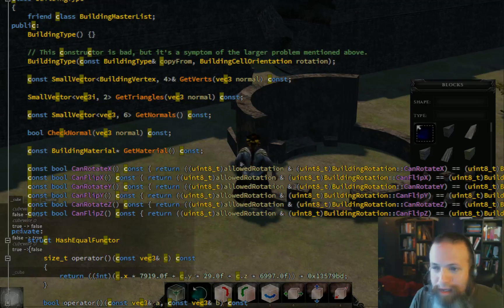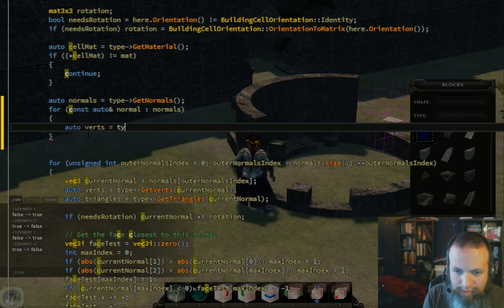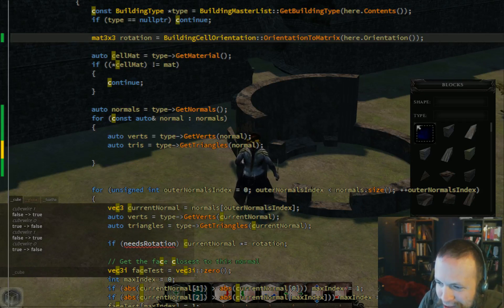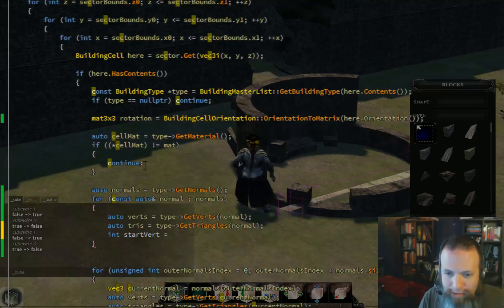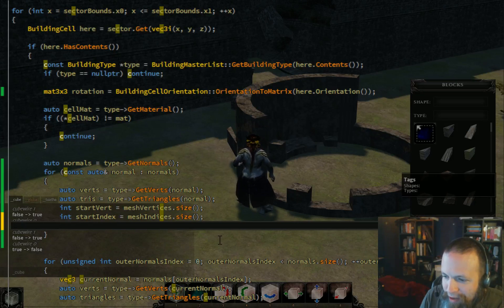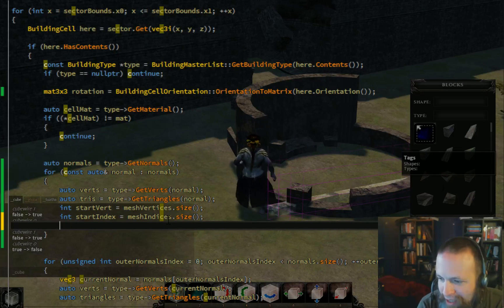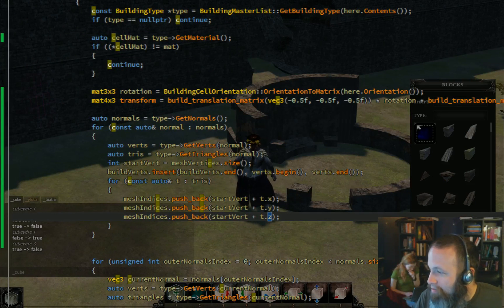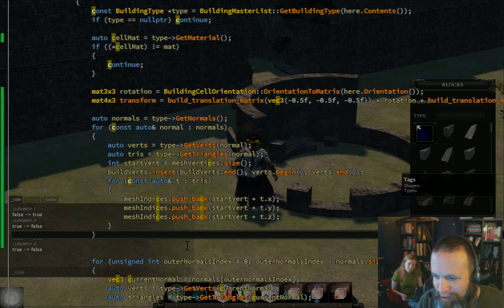Andrew Meggs, programming guru. Working on Camelot Unchained (Part 2)